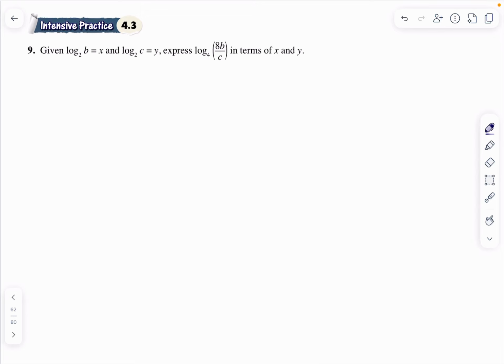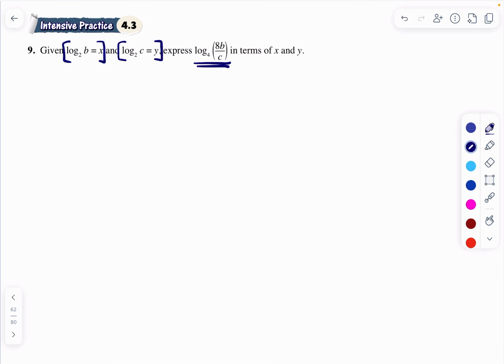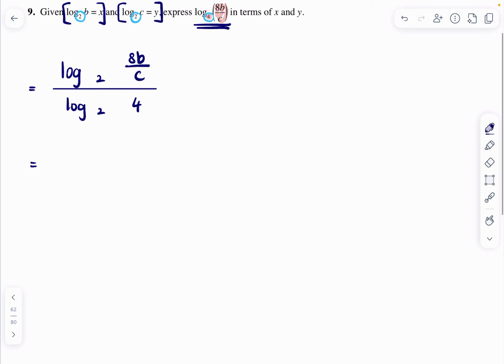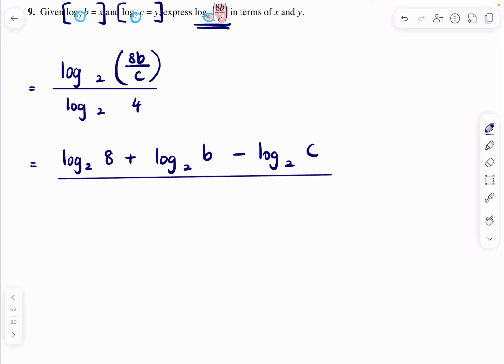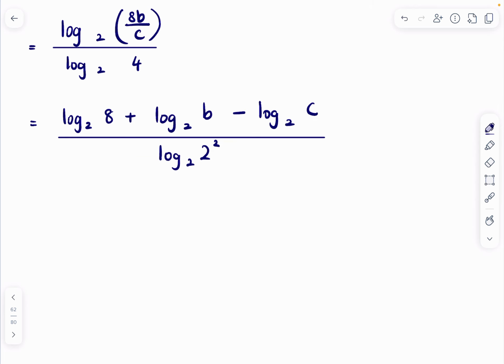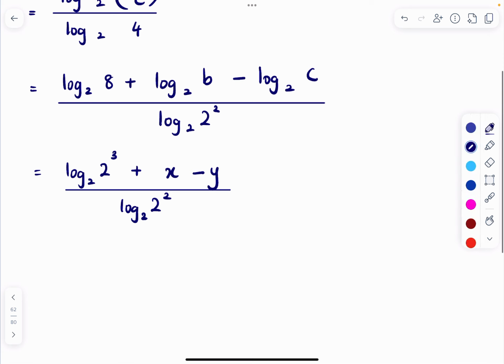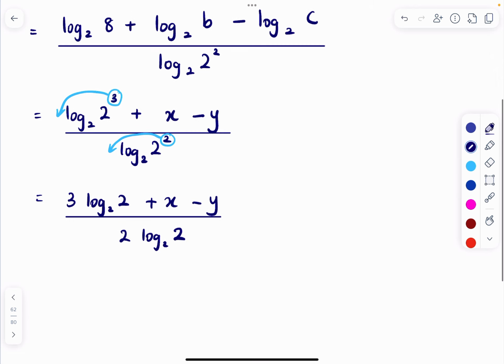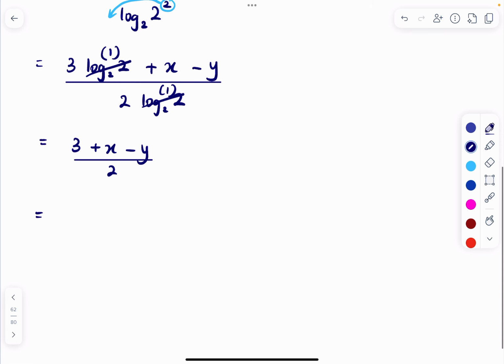Intensive Practice 4.3 Q9 | Form 4 Add Maths Chapter 4